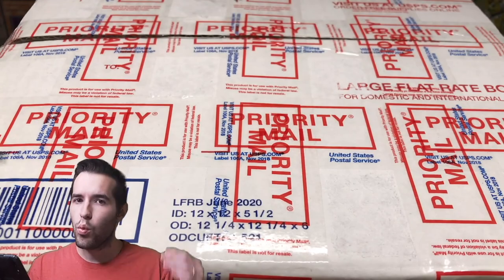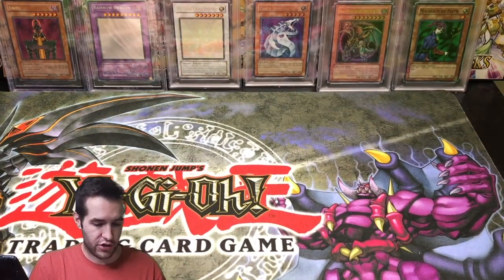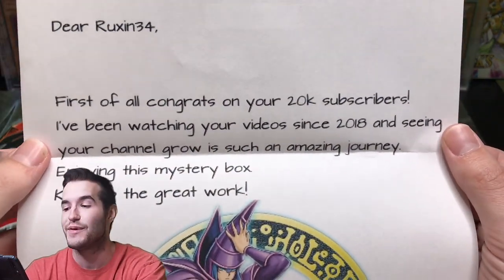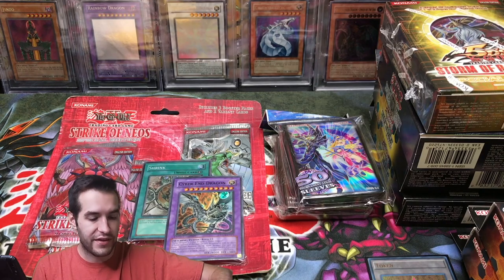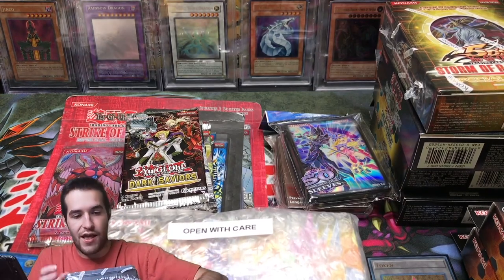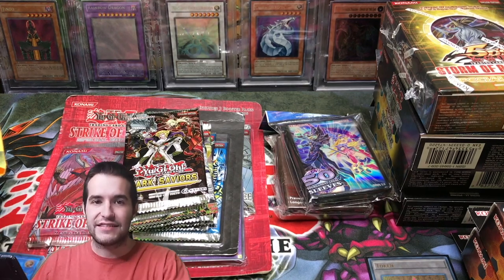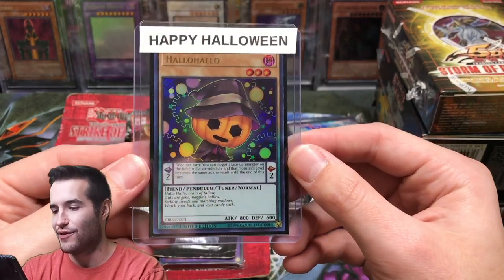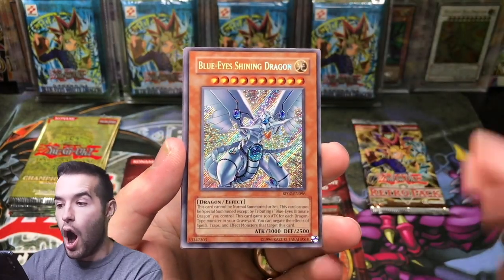UNBOXING A $300 YUGIOH MYSTERY BOX!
1) Like the video!
3) Answer the question at the beginning of the video in the comments!

EBAY LINK!

In today's video I will be unboxing a $300 Yugioh Mystery Box that I bought from Black_Magician28 on Instagram! He sent us an incredible box full of epic Yugioh product!